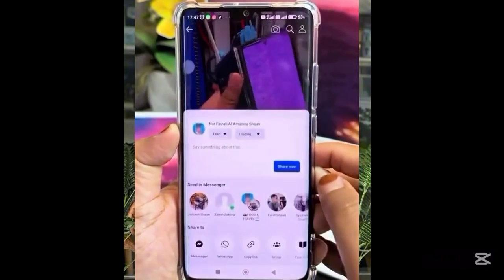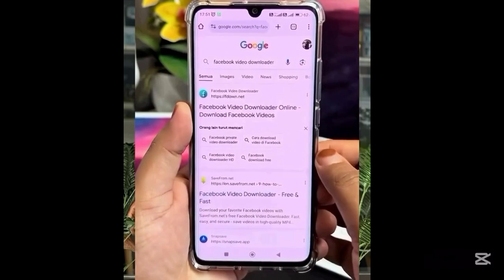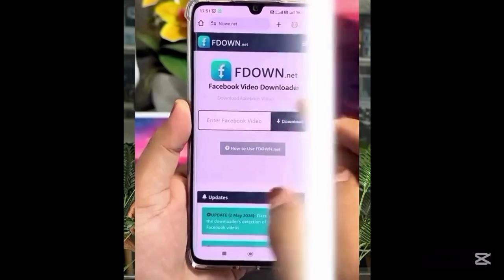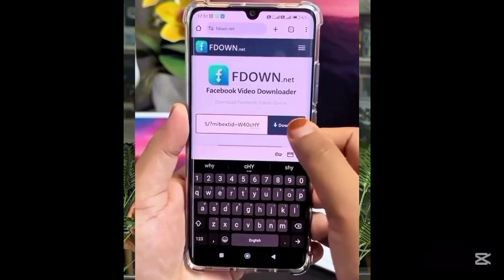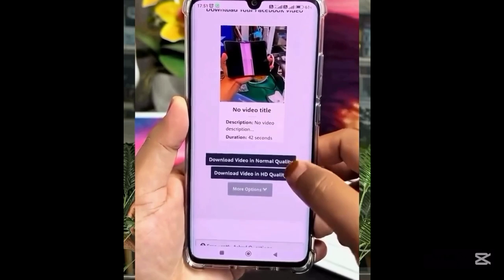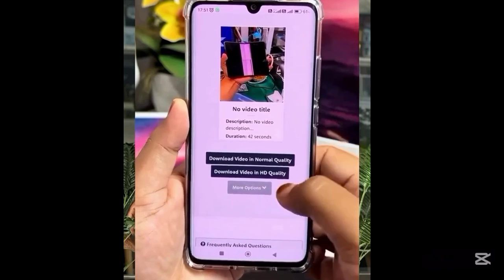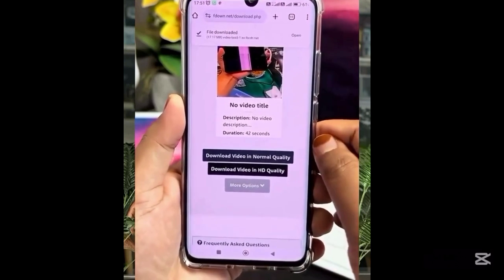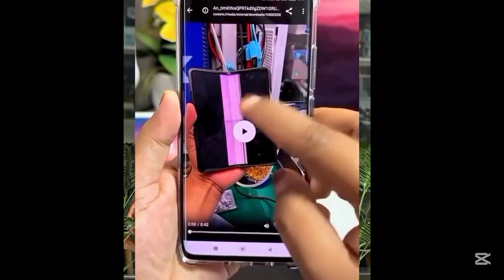You will get demonize if you download this way Instead Do this ( New update 2026)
How to Download Videos from Facebook

In this easy tutorial, I’ll show you how to download videos from Facebook directly to your PC or mobile device. Whether you want to save a funny video, important content, or your favorite memories, I’ll walk you through this process step-by-step.